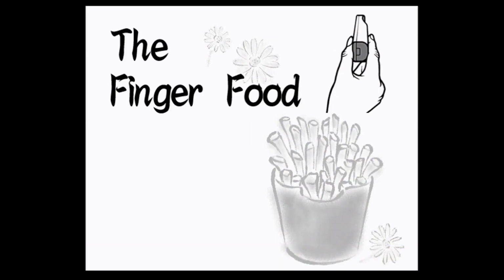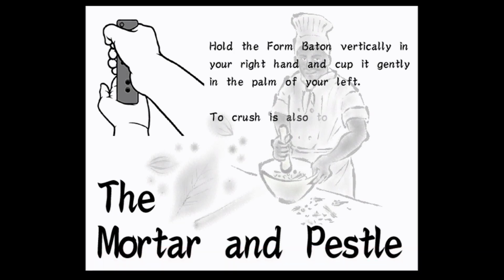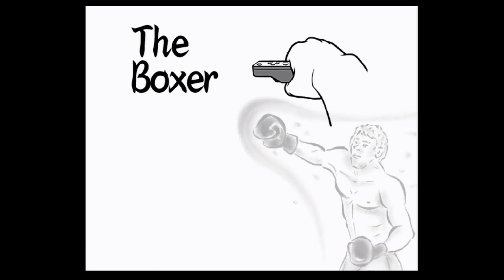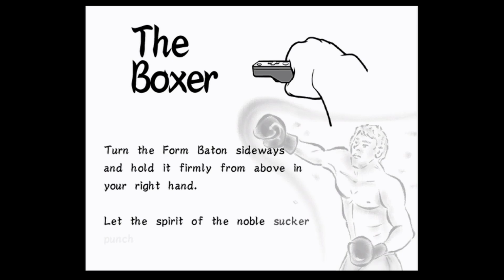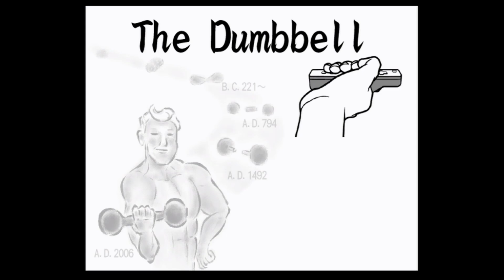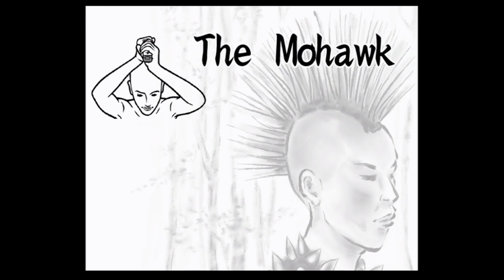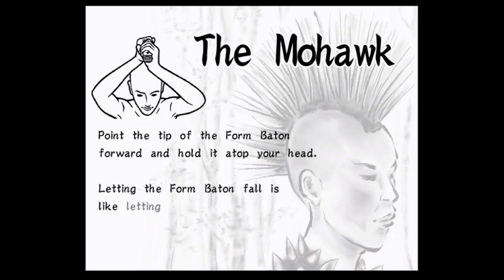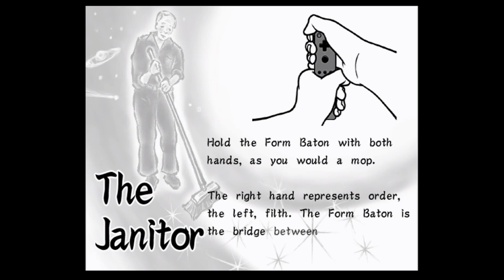WarioWare: Smooth Moves - Part 4 - Cabtastrophe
We invent the motorcycle and then disregard the new invention and just drive a car instead.